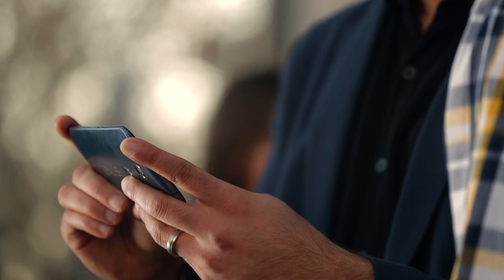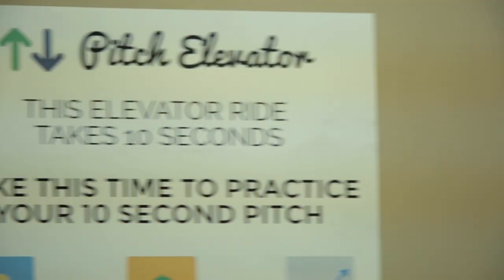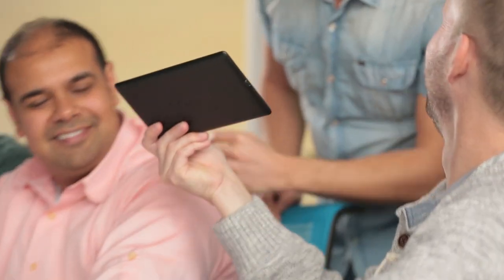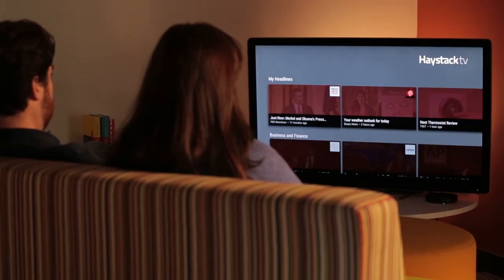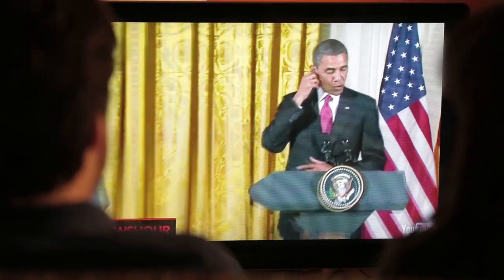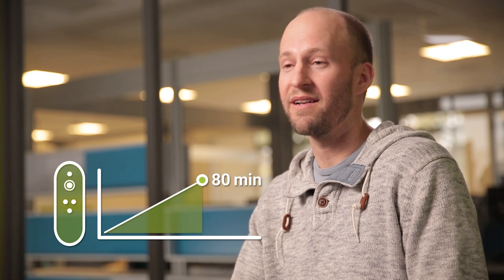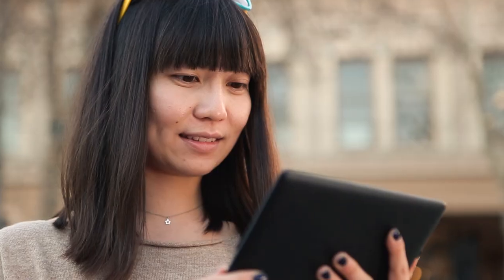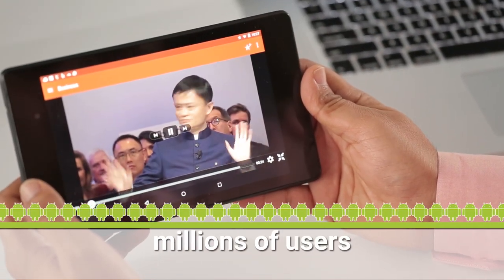Android Developer Story: Haystack TV Doubles Engagement with Android TV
Haystack TV built a scalable business with six employees and Android TV. Two weeks was all it took for them to bring their mobile app to the big screen. That includes building an immersive, cinematic UI (a task greatly simplified by the Android framework). Watch how they grew their weekly average viewing time from 40 minutes to 80. Now, their business is growing at 40% per month. You can too.

To get more tips, check out The Secrets to App Success on Google Play [ebook]